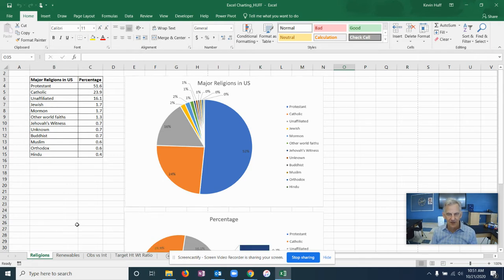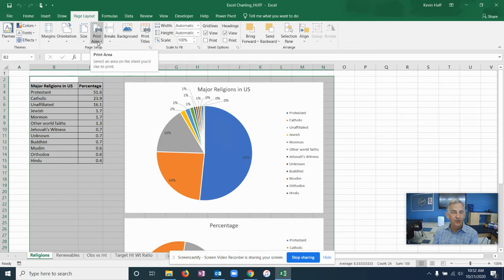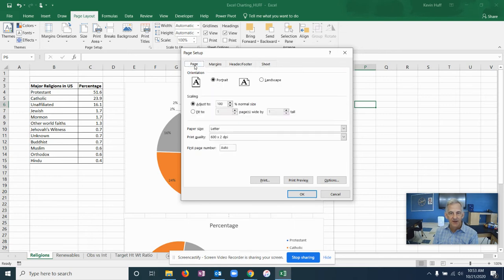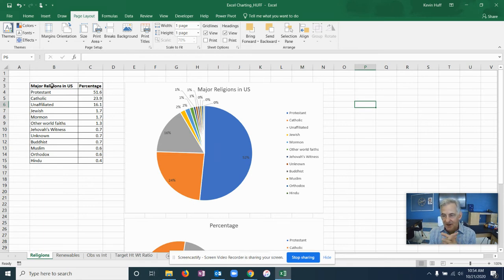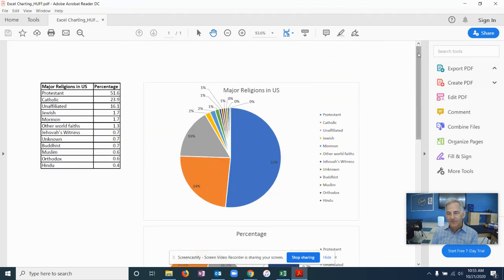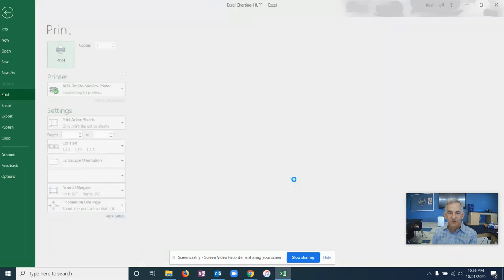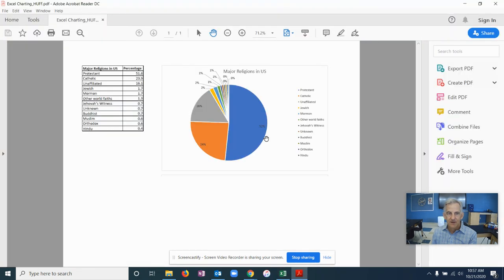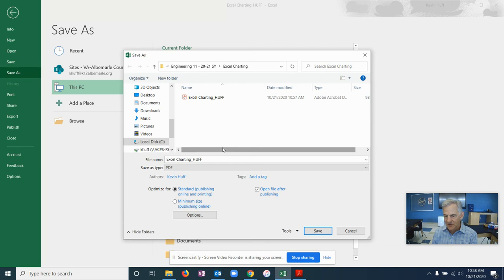Saving Excel to PDF: Oct 21, 2020